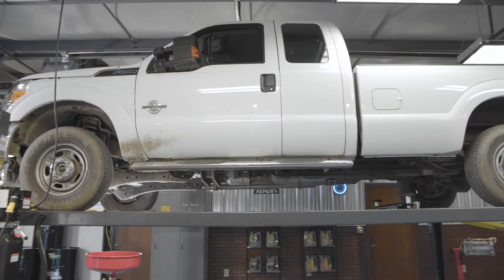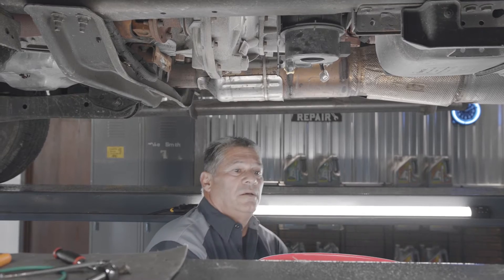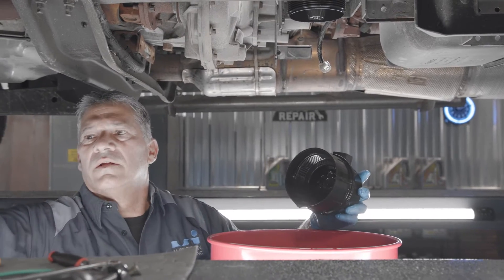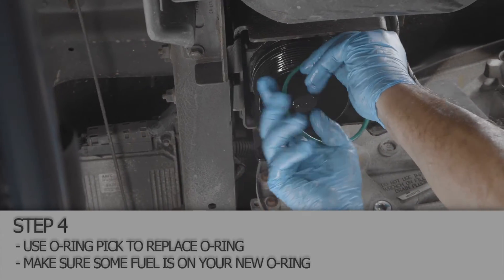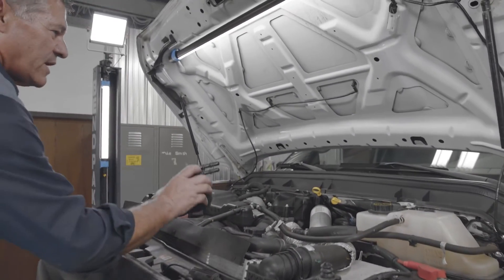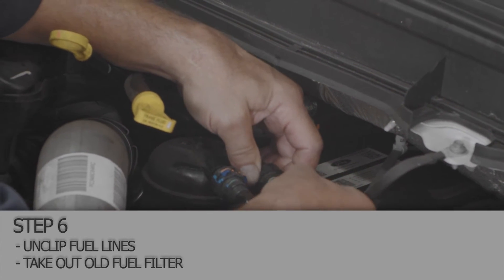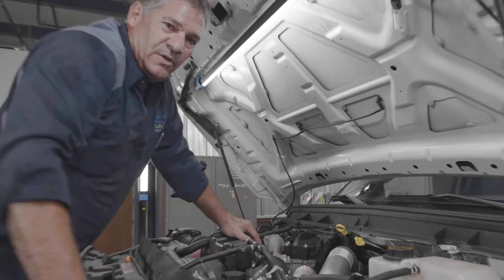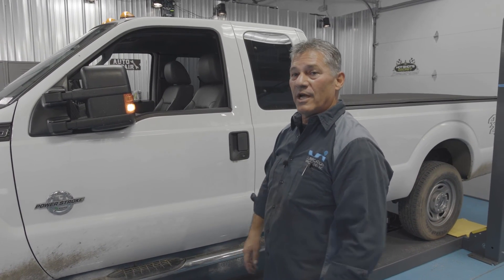How to Change Fuel Filters on a Ford 6.7L Powerstroke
Installing both the primary and secondary fuel filters on a 2016 Ford F-250 with a 6.7L Powerstroke.
Model Years: 2011, 2012, 2013, 2014, 2015, 2016
6.7L Powerstroke is also available in 2017- current Ford Super Duty trucks.

It is intended to provide general guidance only. Tools, techniques, best practices, products and regulations are continually changing, We assume no responsibility for the completeness, reliability nor accuracy of the information in this video. It is the responsibility of the viewer to ensure compliance with all applicable laws and safety regulations. Hot Shot’s Secret disclaims liability for any omissions, errors, material performance or the outcome of any project.  Any action you take upon the information in this video is strictly at your own risk and we will not be liable for any losses and damages in connection the use of this video. If you have a question regarding any element of a project, please consult a professional rather than exclusively relying on this video.